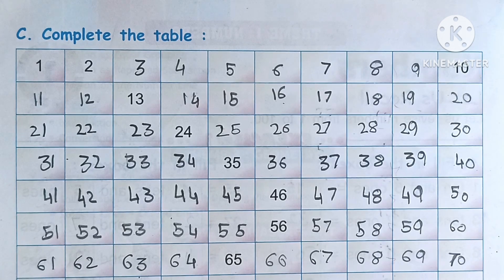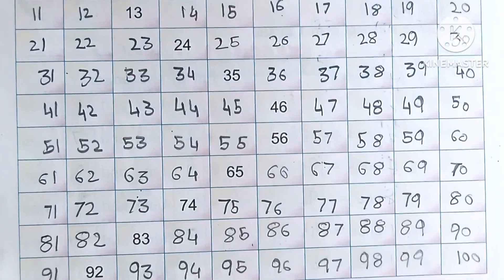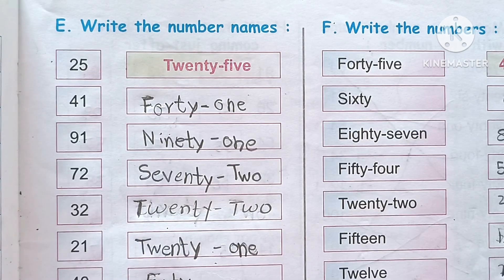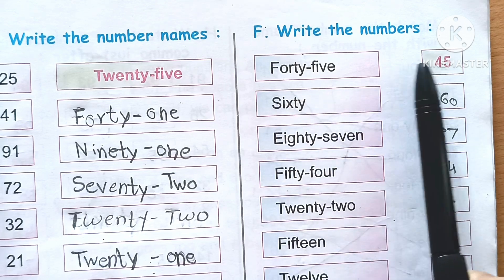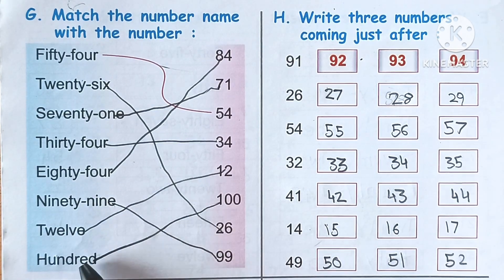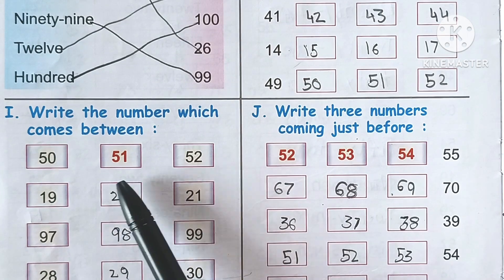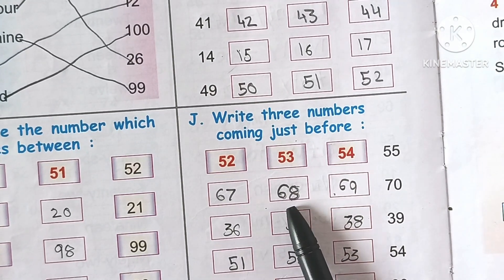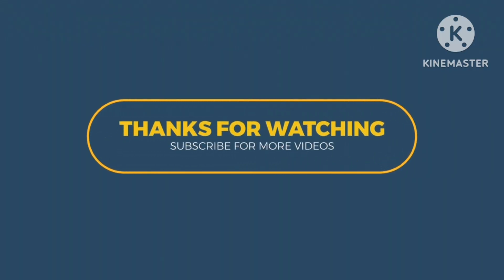ICSE Class 2 maths chapter 1